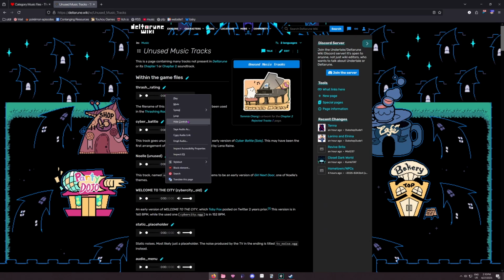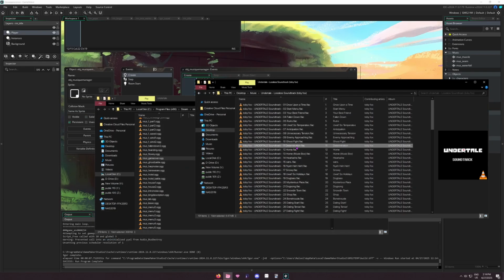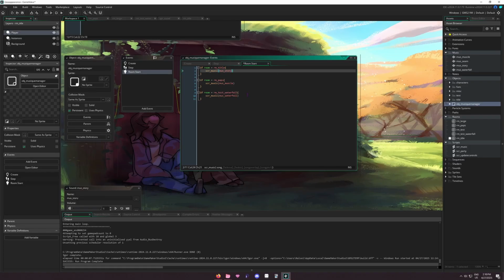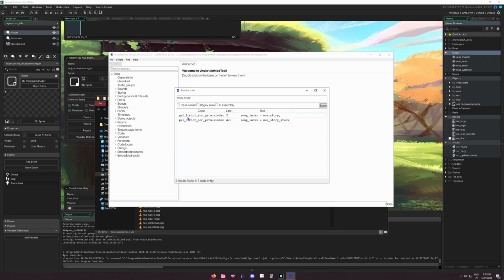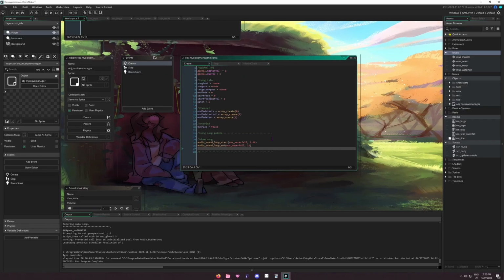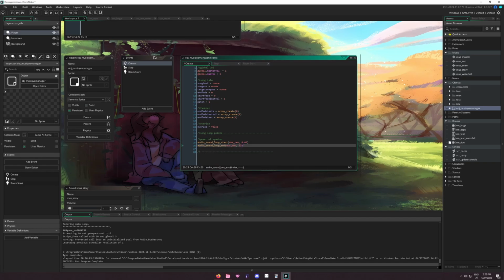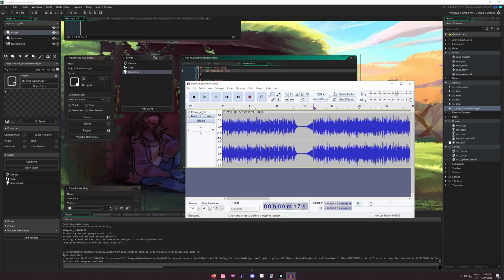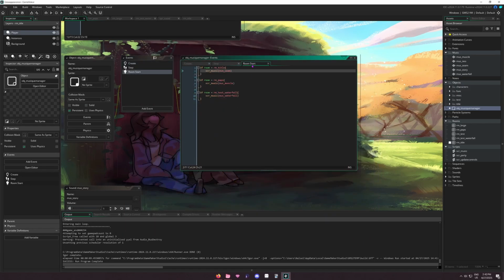Make an UT/DR Fangame! Part 8 - Adding Music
(Beginner friendly!!) This is part 8 of my Gamemaker Studio 2 Undertale/Deltarune fangame tutorial series where I show you some additions to a video by @peytonburnham4316 for our fangame!